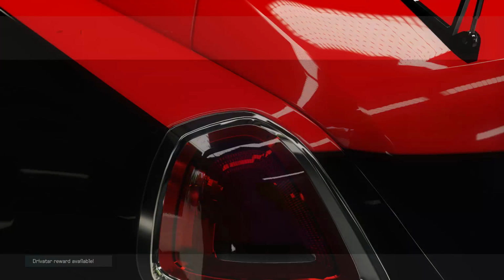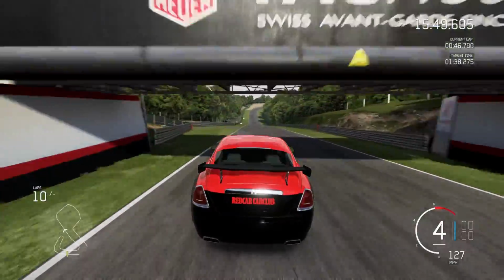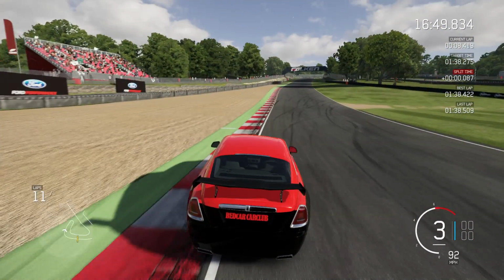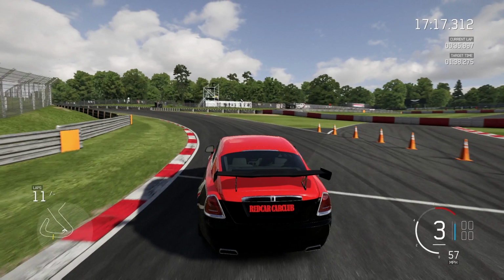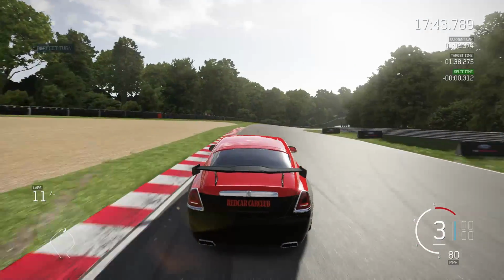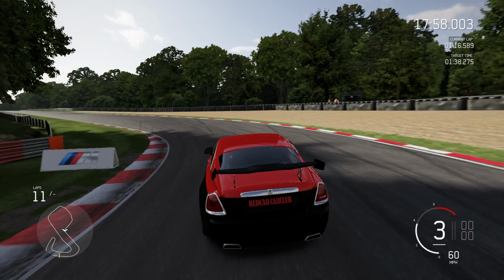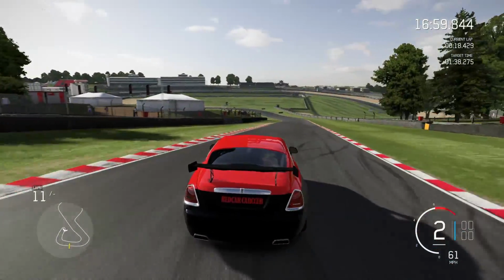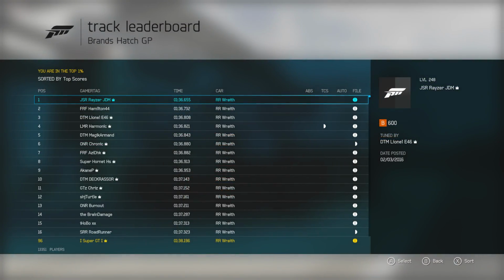Forza 6 BRANDS HATCH GP TRACK GUIDE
Forza Motorsport 6 Brands Hatch Grand Prix Track Guide
Hey guy's! In today's video I bring you my guide for the Brands Hatch Grand Prix Circuit.

Car used: Rolls Royce Wraith
Tune by: DTM Lionel E46

My Setup:

PC:
►Case: NZXT Source 340
►Processor: Intel i5 4690k
►RAM: 8GB DDR3 HyperX Fury
►Motherboard: Z97-HD3 DDR3
►Graphics: AMD R9 380
►Fan: Corsair Hydro SS
►HD: Seagate 2TB Sata-III
►SSD: Samsung 120GB Sata-III
►Monitors: BenQ 22" LED (x2)

►My Steam Username: SteveAlvarez

Outro Song
PANTyRAID – Sixteen & Free